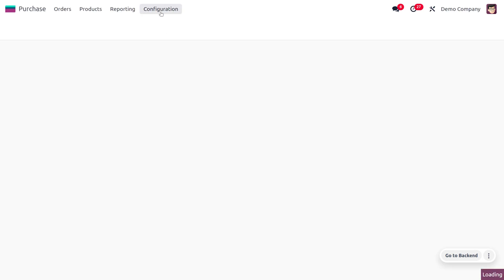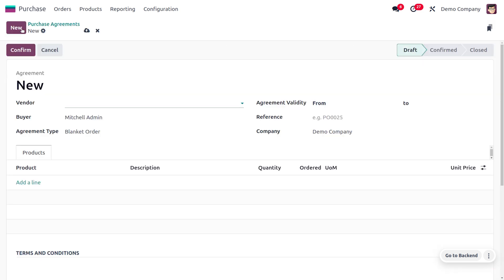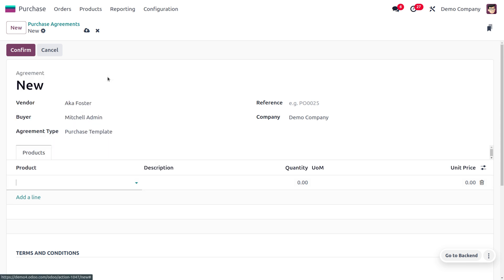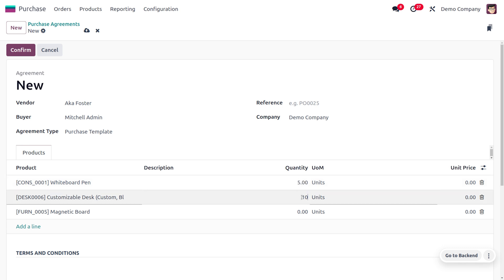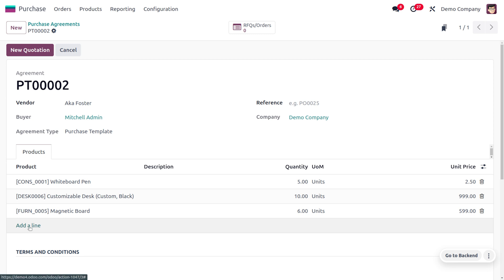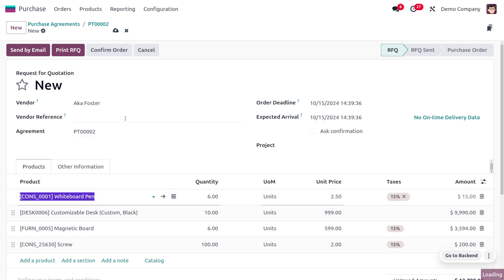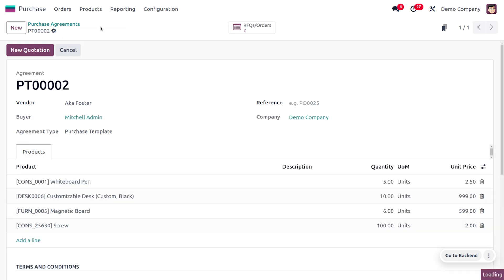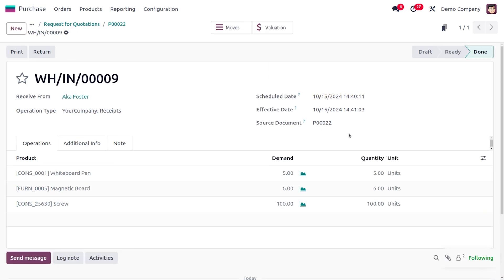How to Manage Purchase Template in Odoo 18 | Purchase Agreement| Odoo 18 Features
Purchase templates in Odoo serve as pre-configured documents that streamline the purchasing process. They provide a standardized framework for creating purchase orders, requests for proposals (RFPs), and other purchasing-related documents.

Key purposes of purchase templates:

- Efficiency: By using templates, you can quickly create new purchase documents without having to start from scratch. This saves time and reduces the risk of errors.

- Consistency: Templates ensure that all your purchase documents adhere to a consistent format and style. This improves professionalism and makes it easier to compare and analyze different documents.

- Customization: While templates provide a basic structure, they can be customized to fit your specific needs. You can add or remove fields, change the layout, and define default values.

- Compliance: Templates can help you comply with internal policies, industry regulations, and legal requirements. By using pre-approved templates, you can ensure that your purchase documents are accurate and legally sound.

- Collaboration: Templates can facilitate collaboration between different departments involved in the purchasing process. By using a shared template, everyone can work from the same document and ensure that everyone is on the same page.